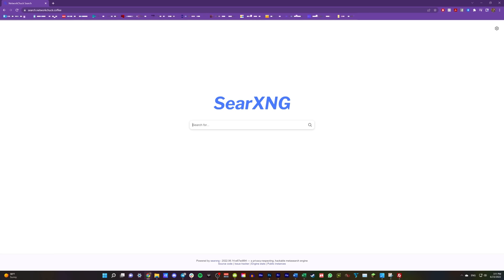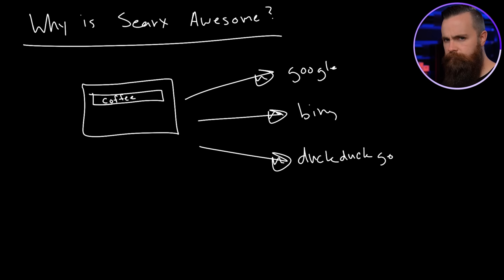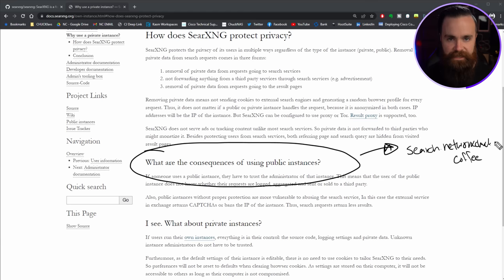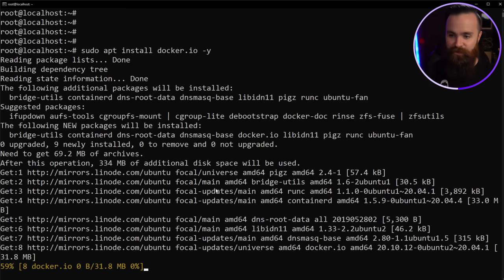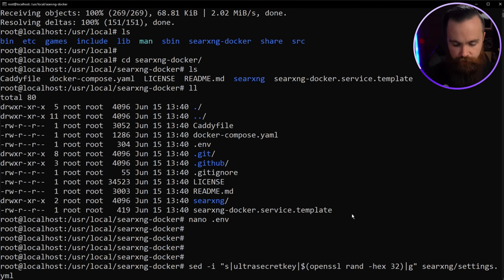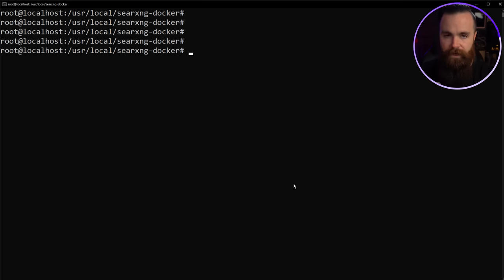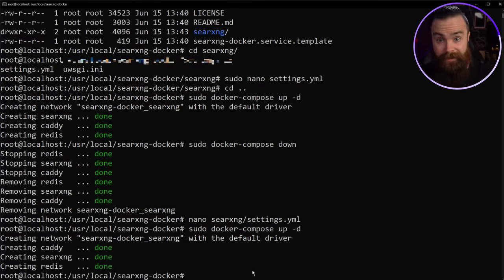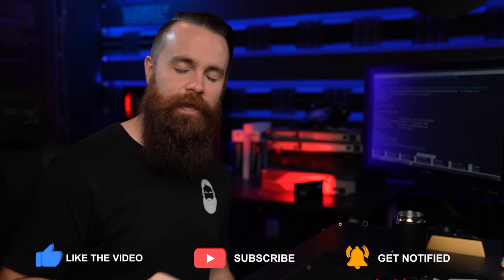ditch Google!! (build your own PRIVATE search engine)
Start building your own search engine RIGHT NOW! and you get a $100 Credit good for 60 days as a new user!

Have you ever wanted to create your own search engine? Of course you have! Well in today’s video, NetworkChuck is not only going to show you how to make your own search engine using Searx, he’s going to show you how to create your own private and secure search engine so you can keep these pesky tech giants like Google, Microsoft, and Facebook from creating profiles based on your search history!

0:00 ⏩ Intro
1:37 ⏩ What are we doing?
2:14 ⏩ What do you need?
3:15 ⏩ What is Searx and why is it so awesome?
7:00 ⏩ Time to build our server!
9:30 ⏩ How to install Searx
12:00 ⏩ Testing our search engine!
13:24 ⏩ Tearing it all down(if you want to)
15:00 ⏩ Fixing the back button issue
15:40 ⏩ Adding in some other cool features
17:19 ⏩ Checking stats
17:30 ⏩ Outro